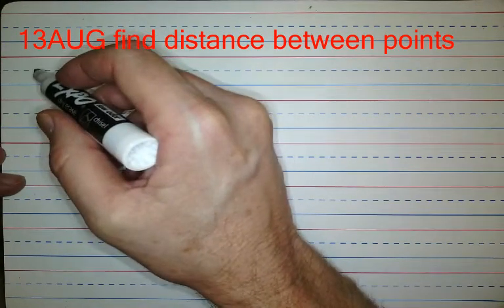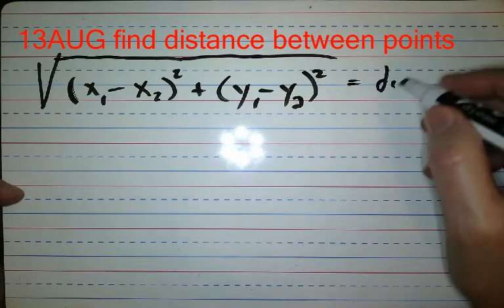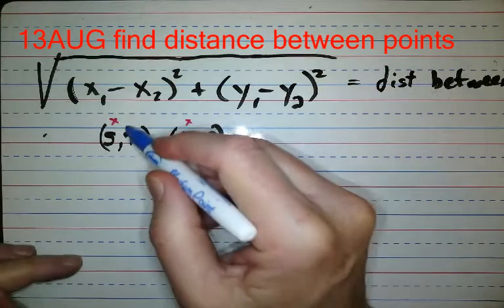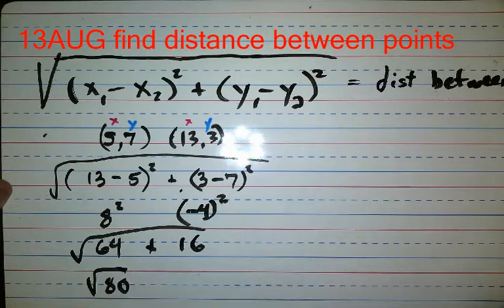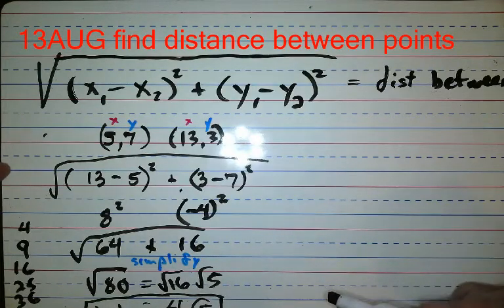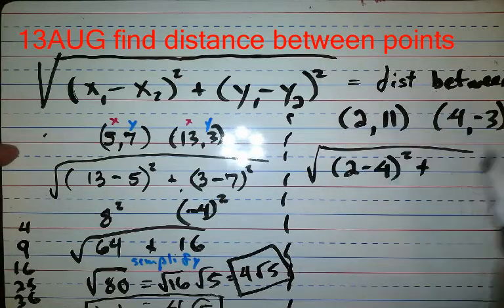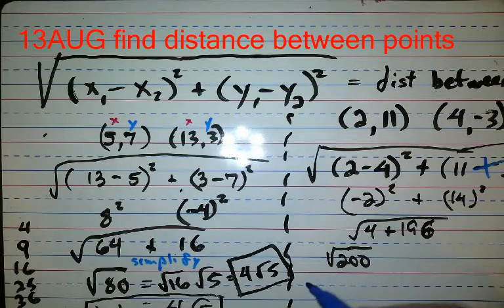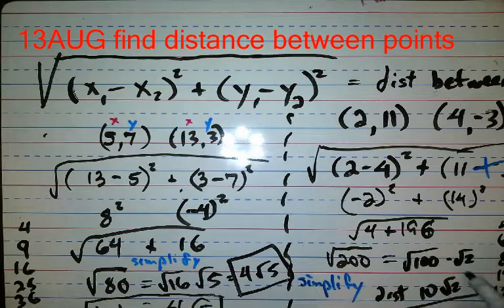13AUG distance formula